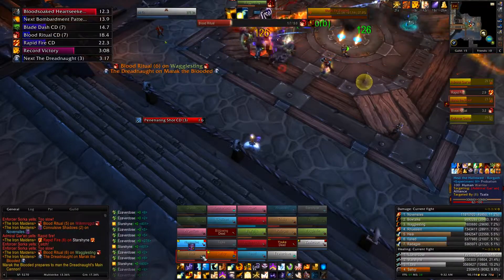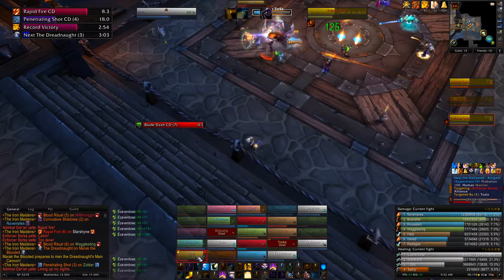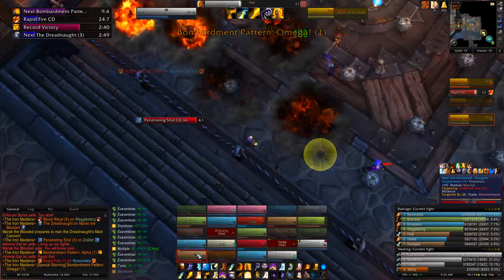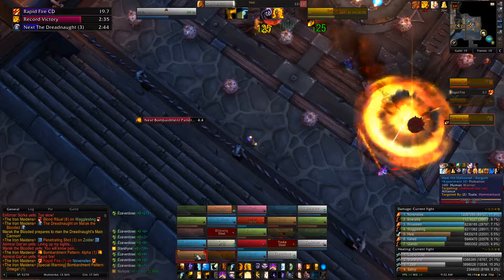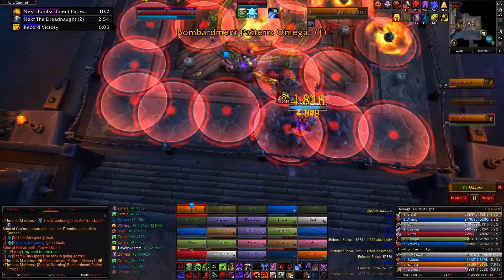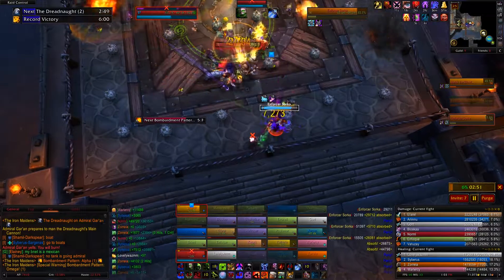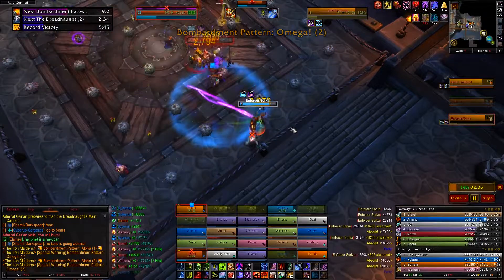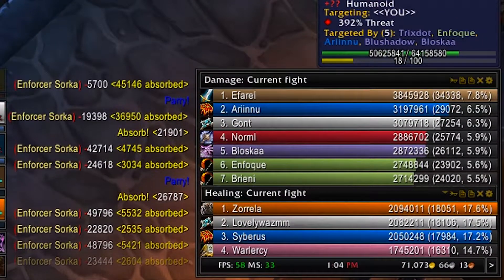Iron Maidens bombardment tip